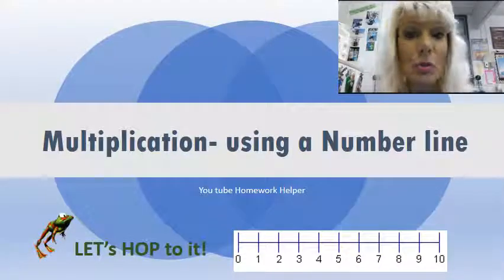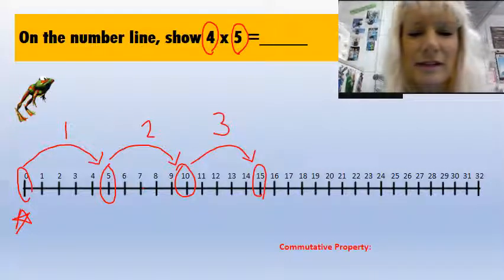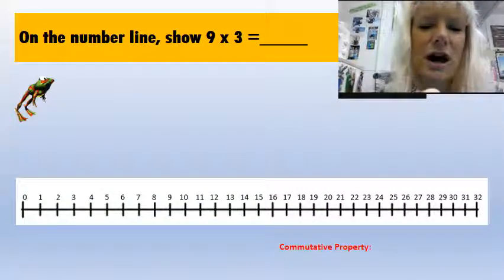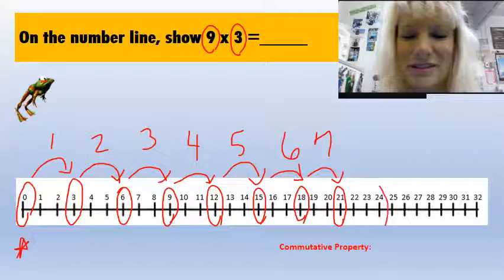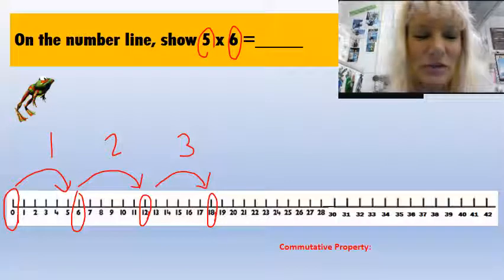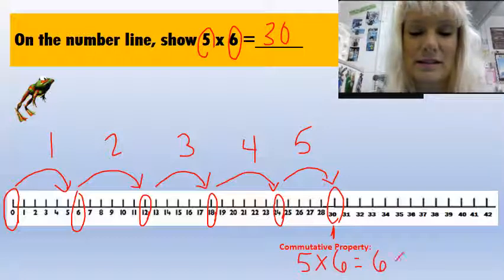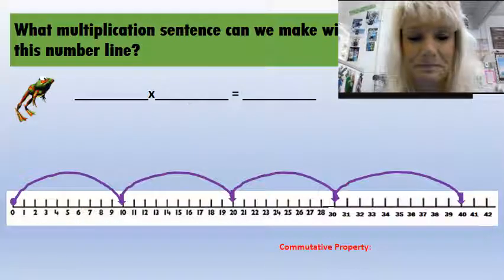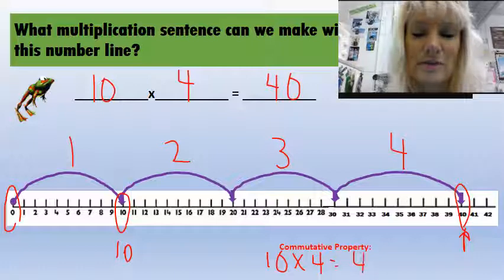Using a number line with multiplication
Students can practice using a number line with multiplication